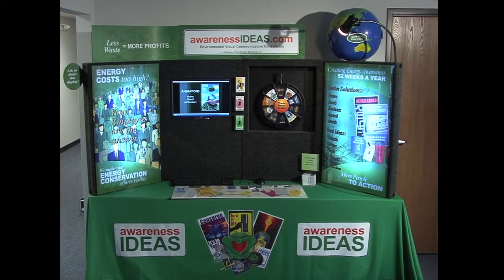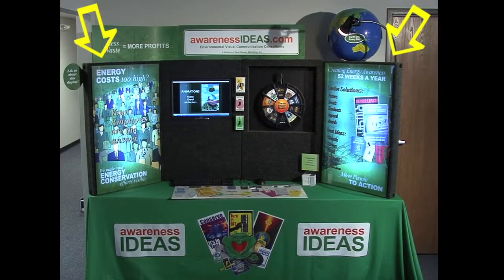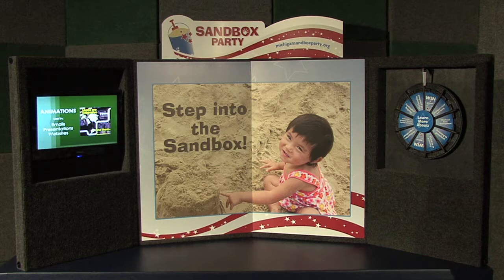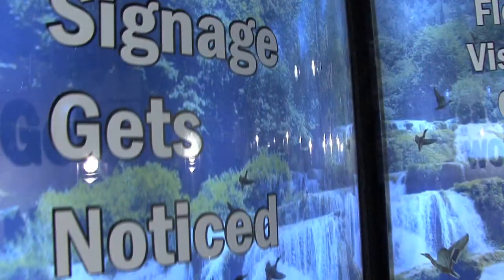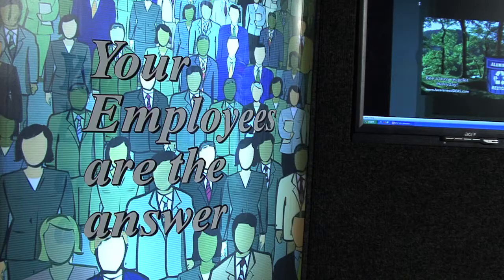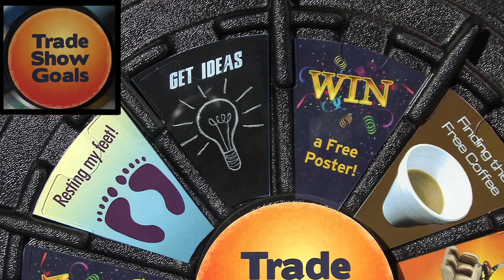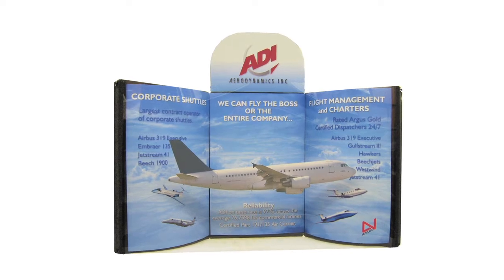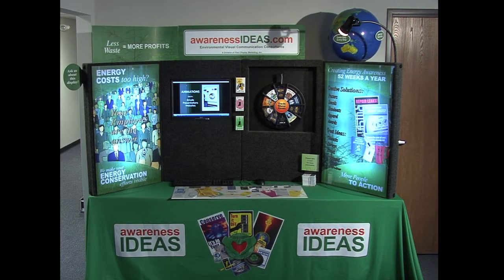Table Top Trade Show Displays & booths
Video examples of how a Flexi Trade show Table Top Display can include TV & LCD Monitors, Prize Wheels, 3-D Multi Level Display Signs, Rotating signs and creative messaging.  A Flexi tabletop display will give you a more successful trade show experience.